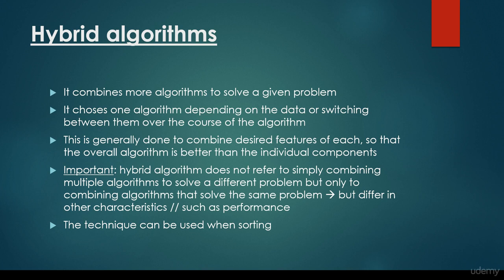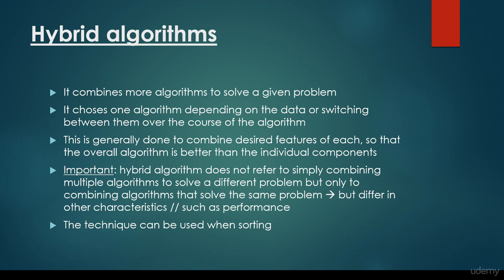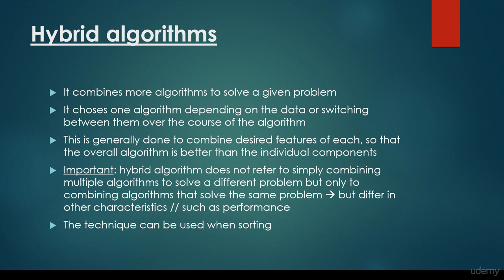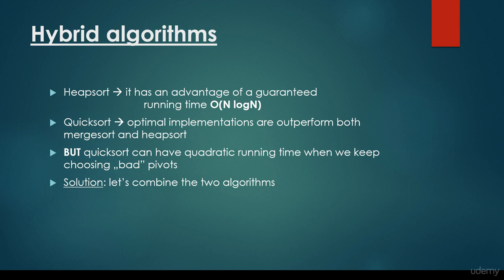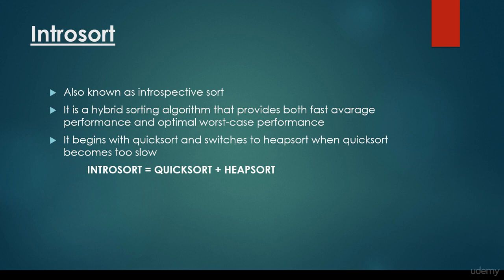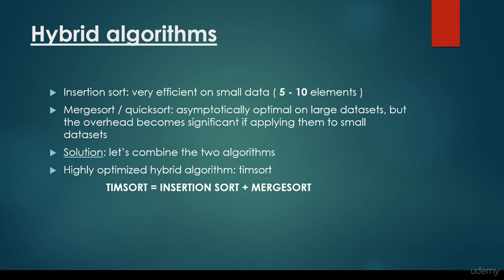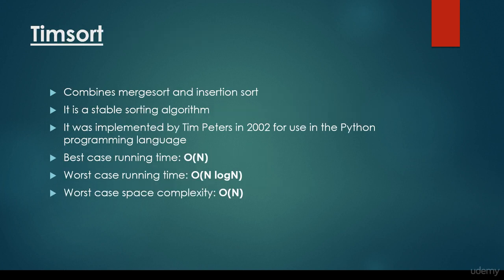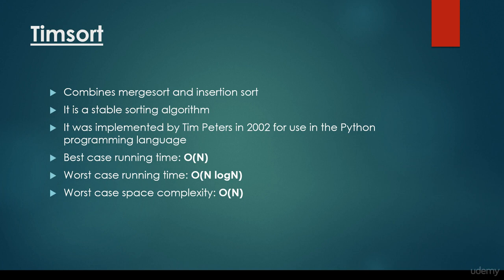Hybrid sorting algorithms